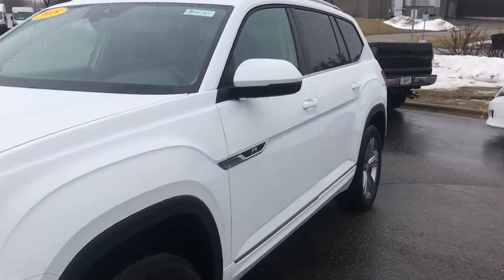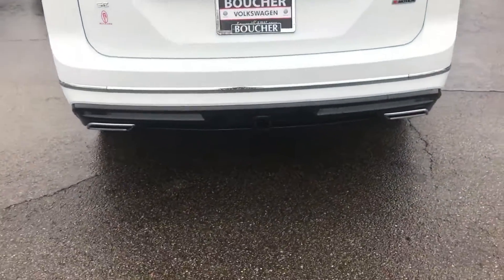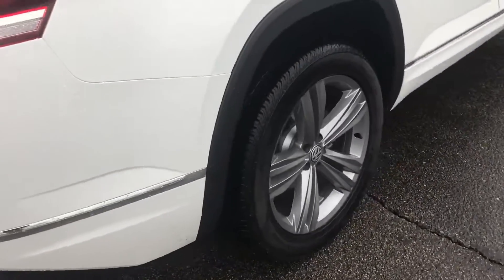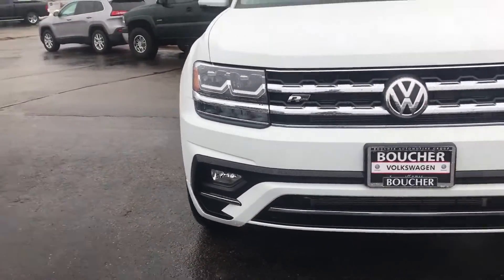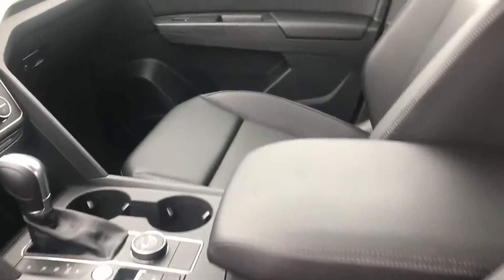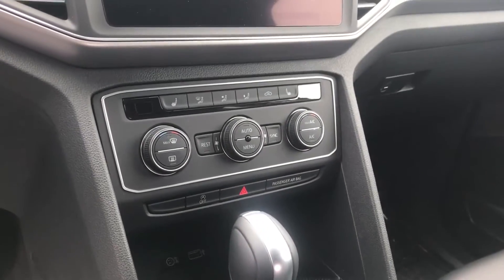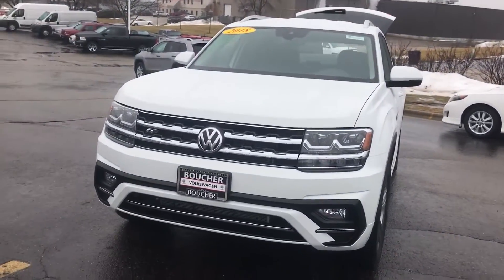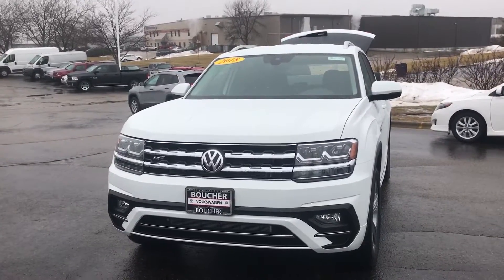Jay’s 2018 VW Atlas from Troy at Boucher 18VL119